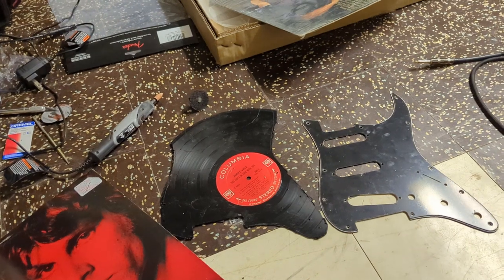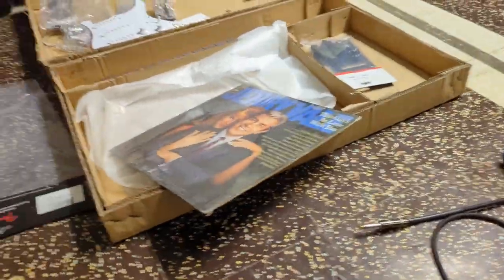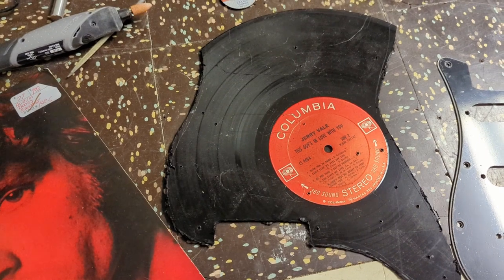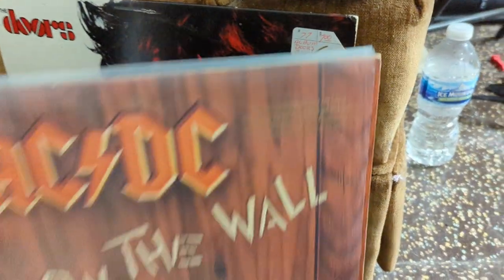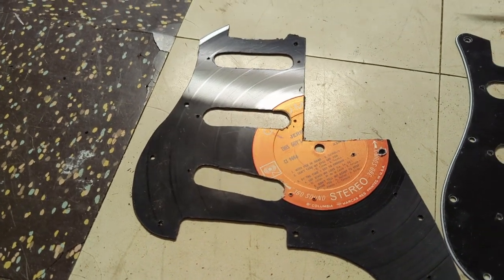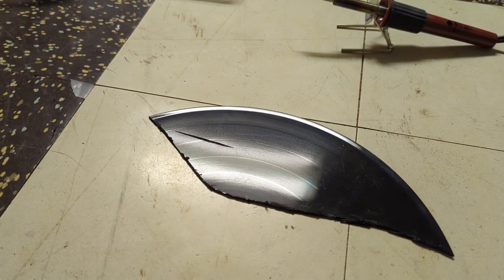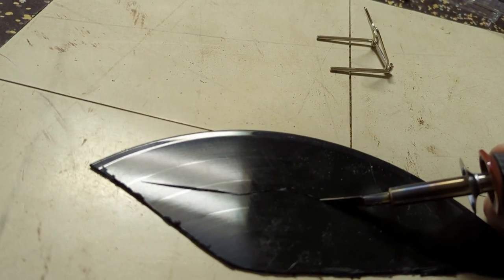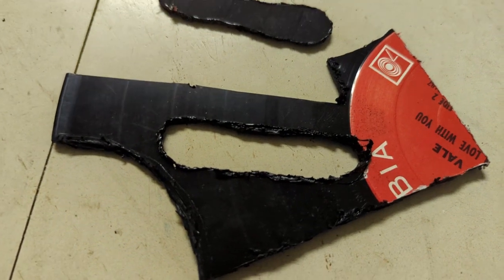FrankenBuzz Part 4: Cutting the Pickguard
Turning a record album into a pickguard! Tools, explanations & warnings

WARNINGS:
- Use a respirator mask. Fumes from melted vinyl can be hazardous
- Use caution when using rotating tools like a Dremel
- Use caution when using a hot tool like a wood burner
- Use caution when using a sharp tool like an Exacto knife